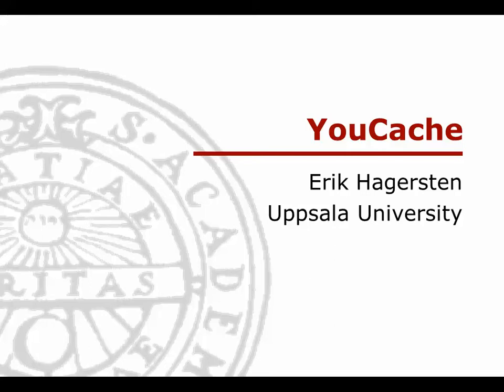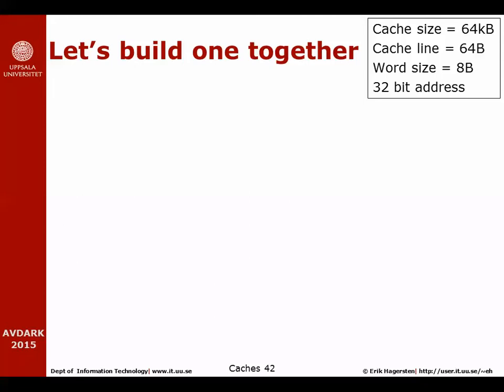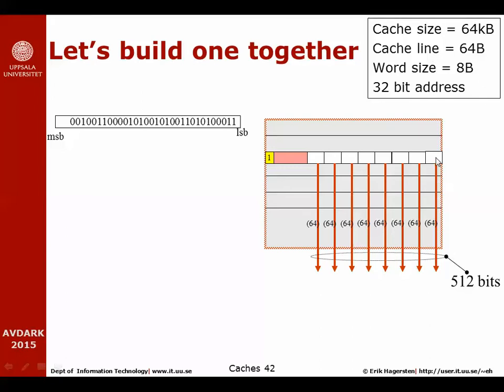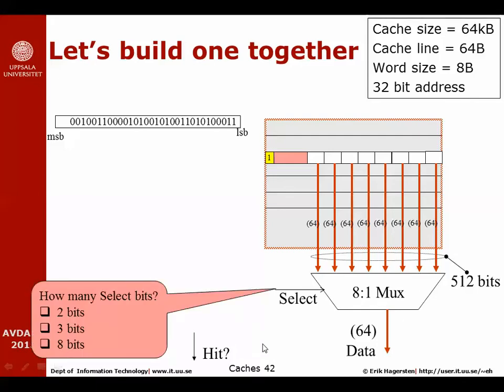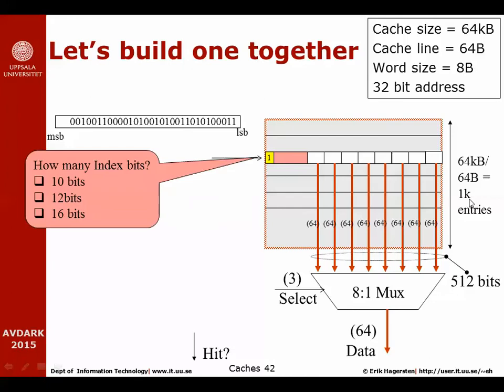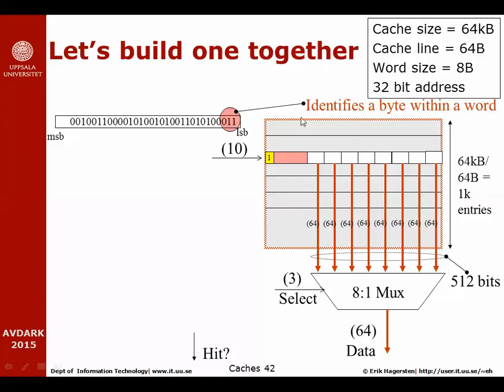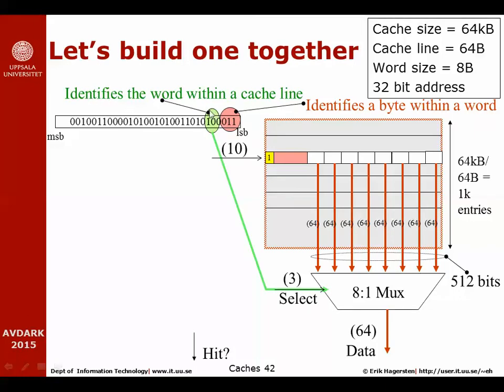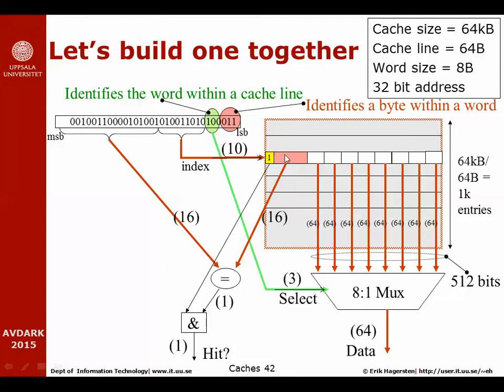You Cache 2015 01 19 14 33 14